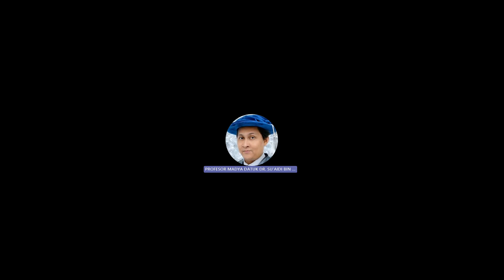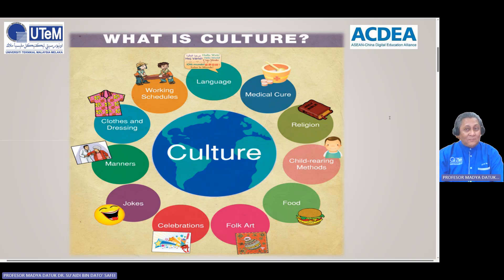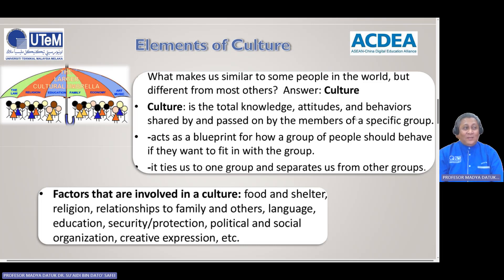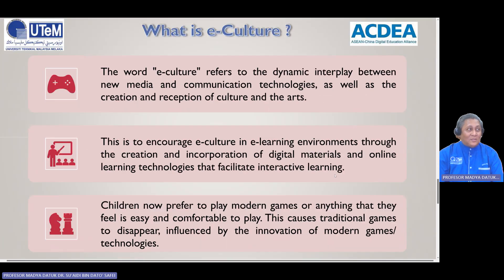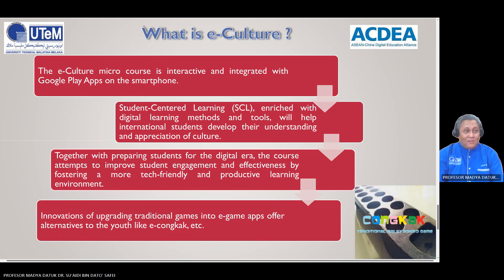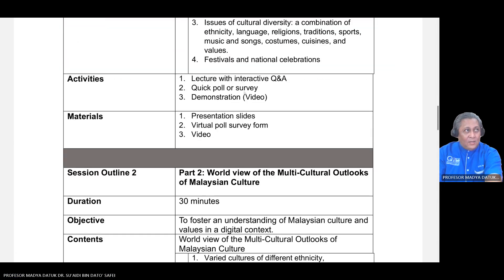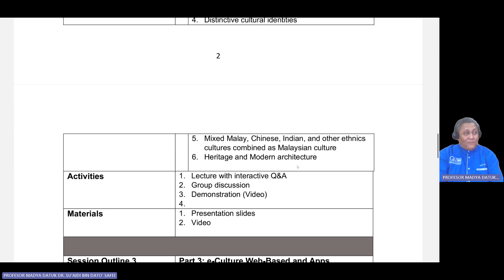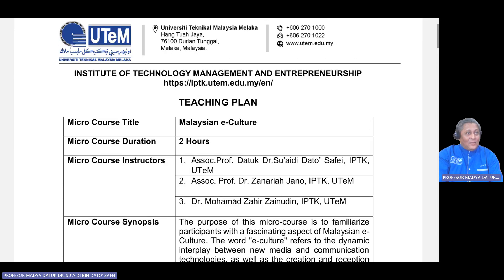Micro Course Malaysian e-Culture_310724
The purpose of this micro-course is to familiarize participants with a fascinating aspect of Malaysian e-Culture. The word "e-culture" refers to the dynamic interplay between new media and communication technologies, as well as the creation and reception of culture and the arts.